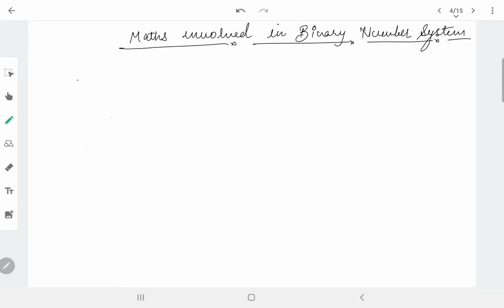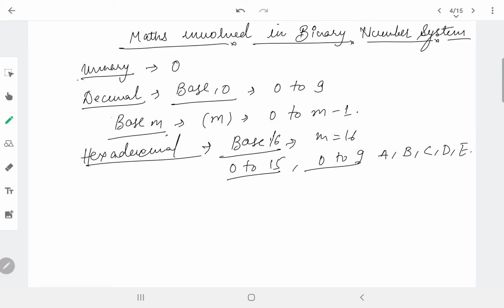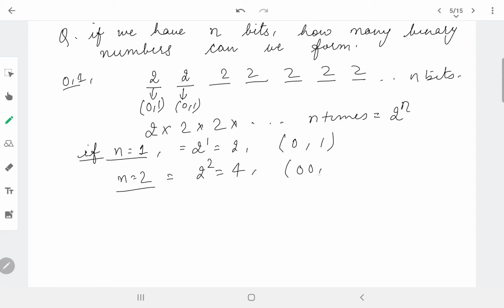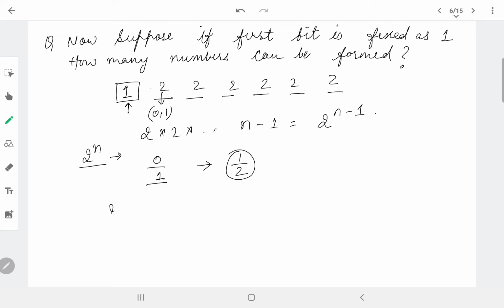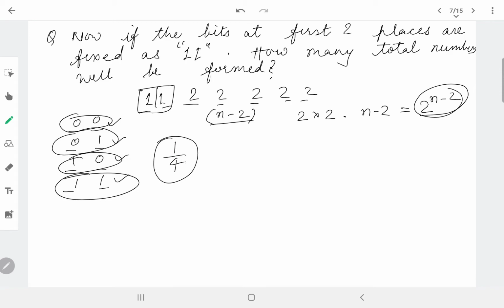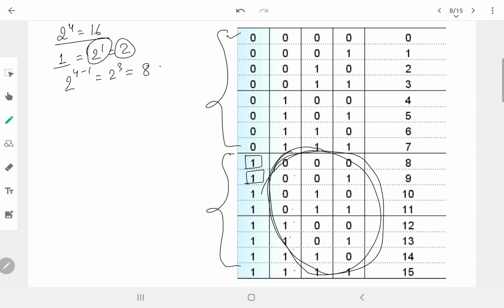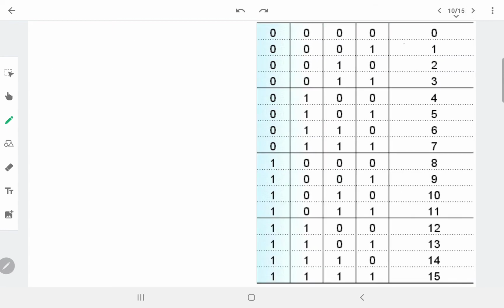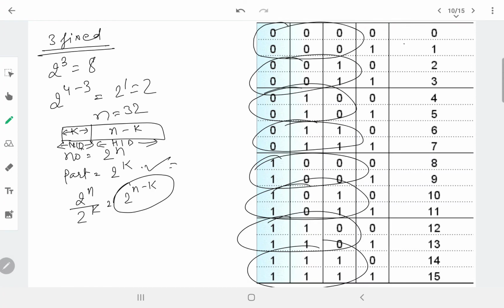Computer Networks Lecture 2. Binary numbers explanation required for computer networks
binary number system for computer network